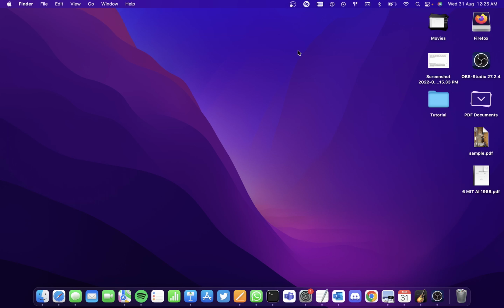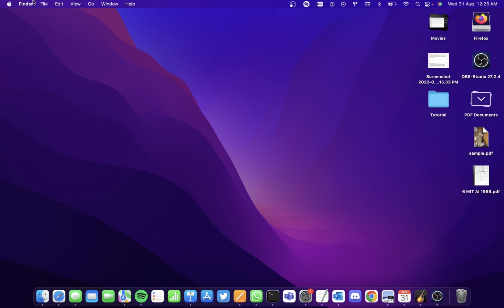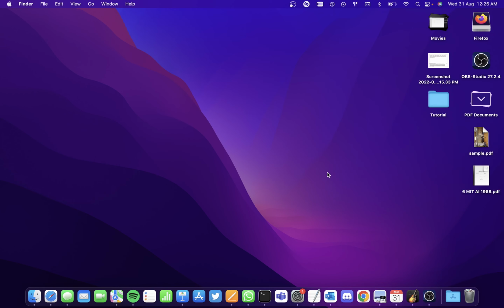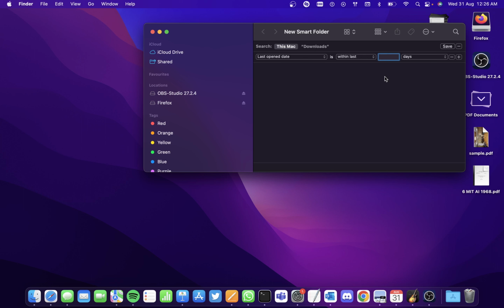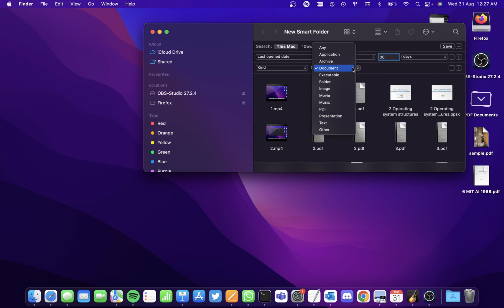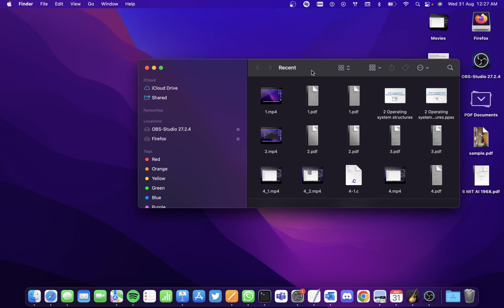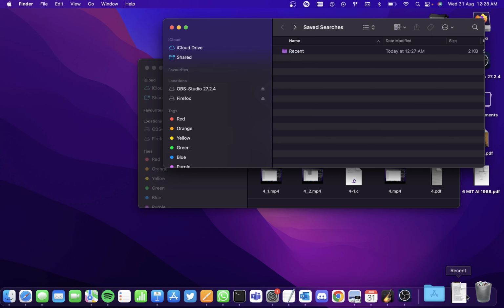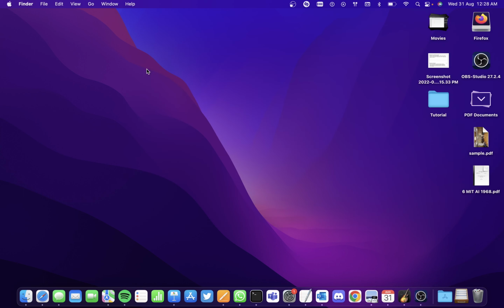How To Make Mac Dock More Powerful by Adding Special Folders (2022)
macbook macbookpro macbookair Learn how make dock in your MacBook more special by adding multiple folders or special folders or files in it.